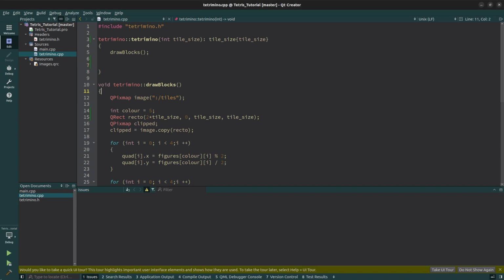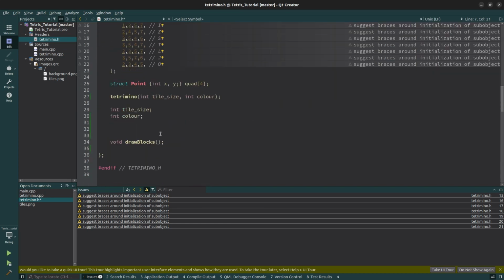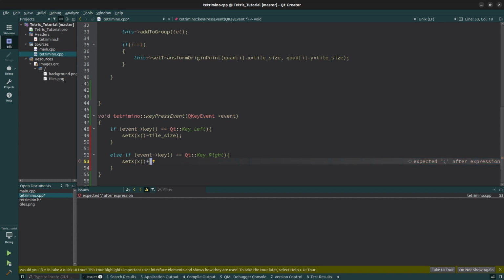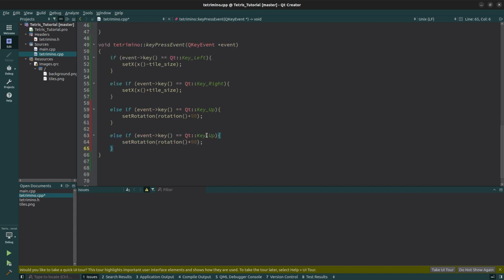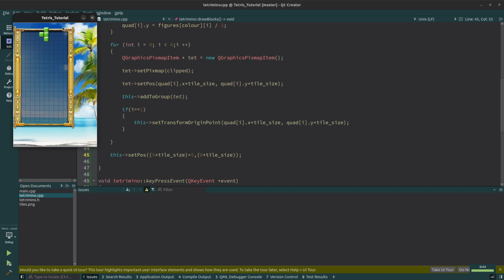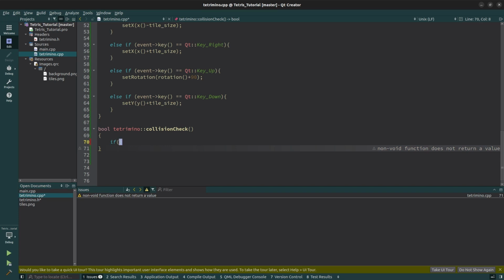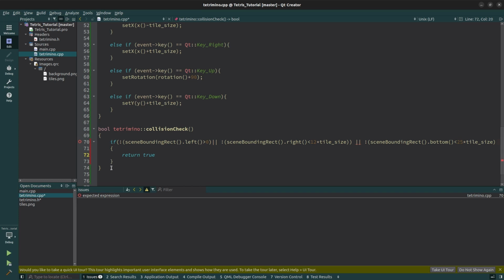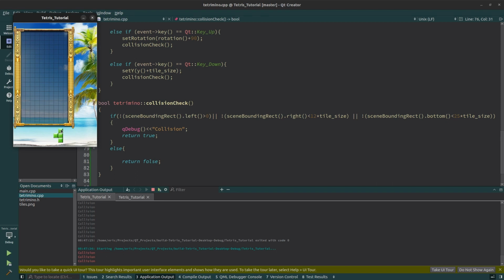QT C++ Tetris Tutorial - Part 2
Part two of the series! We add movement to our Tetris piece.